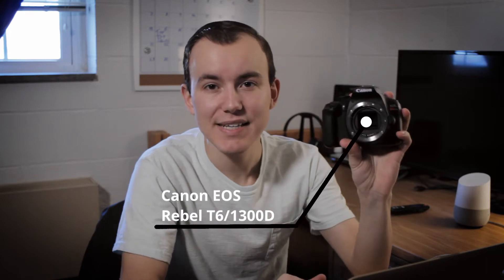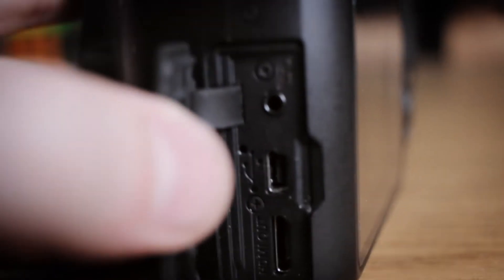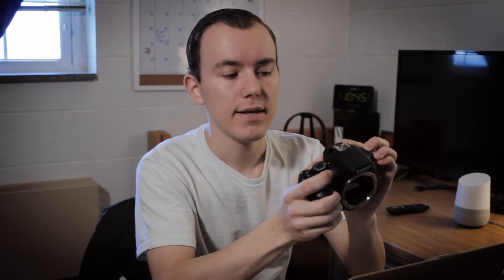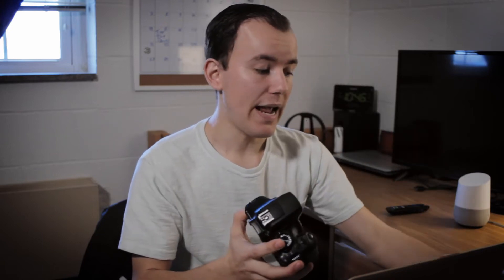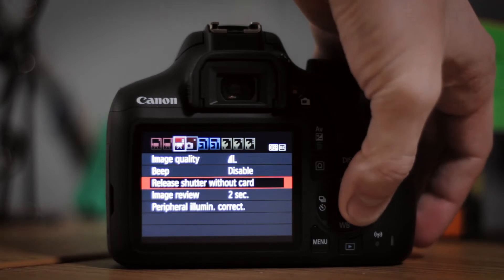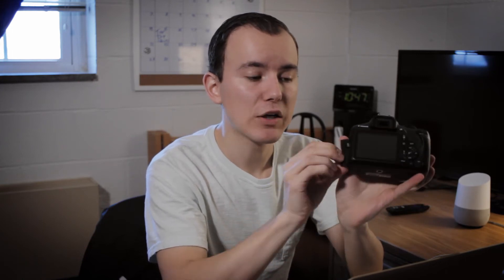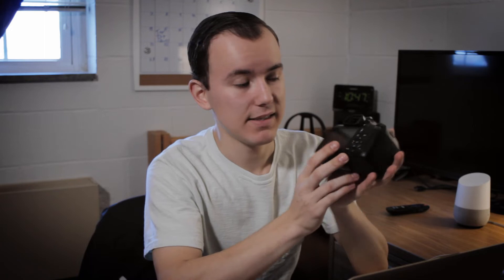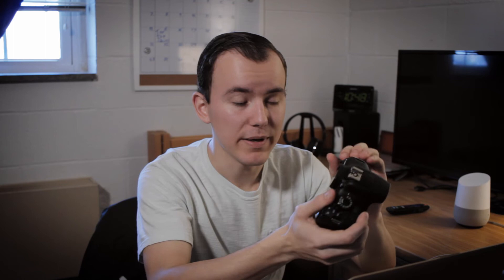Is the Canon T6 Still Relevant?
A review of the Canon EOS Rebel T6. Is it worth buying in 2020? I discuss my experience with this camera, and what it could potentially be good for in 2020. It is one of the cheapest cameras on the market right now. Would it be a good starting camera?

If you'd like to purchase this camera, here is an amazon link!

Here is the gear that I used for this video!
If you use these links, I will get a small kickback,
but there is no extra cost for you.

[Camera]
Canon T3i

[Microphones]
Movo VXR-10

[Editing Software]
Davinci Resolve